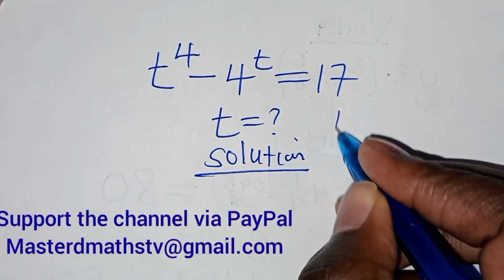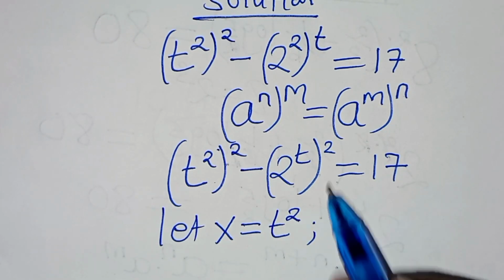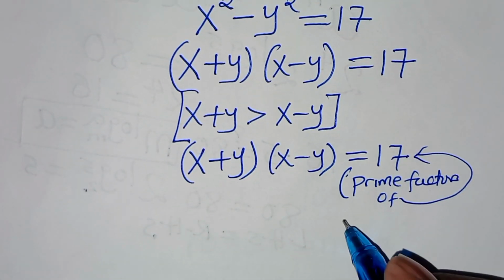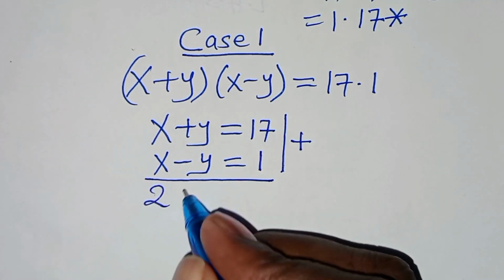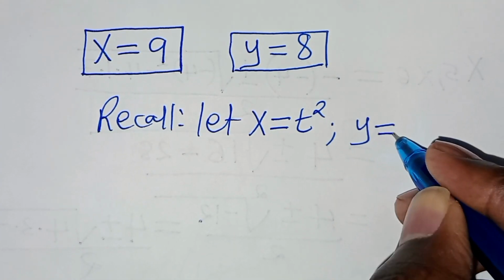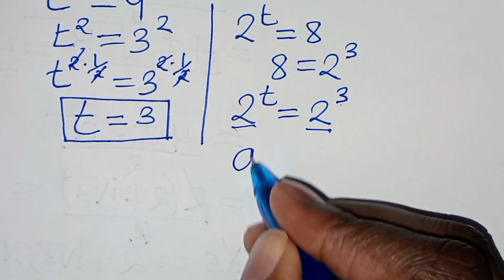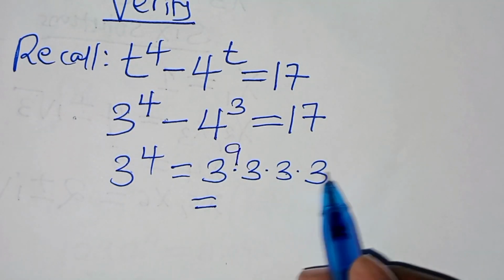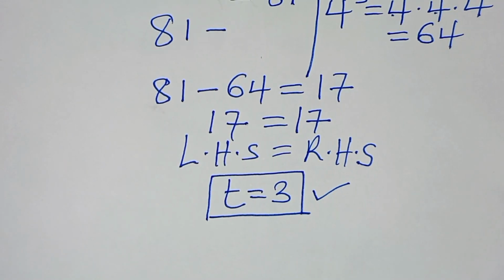Nice Math Olympiad Algebra problem| Find t=?